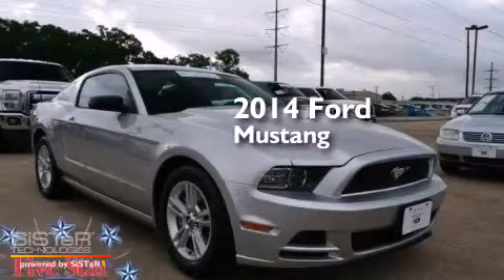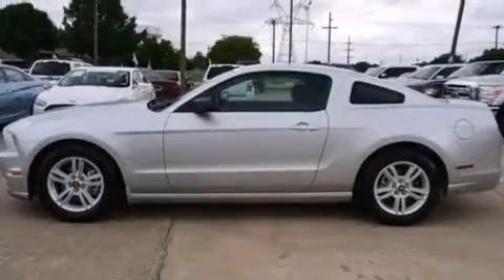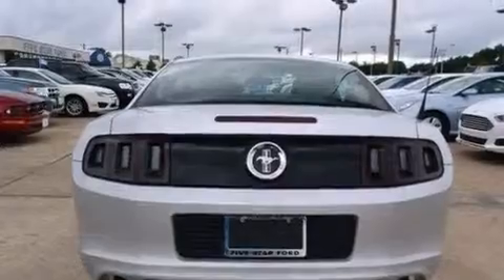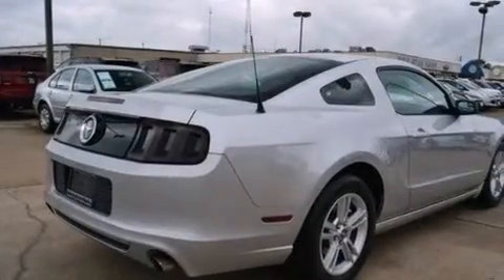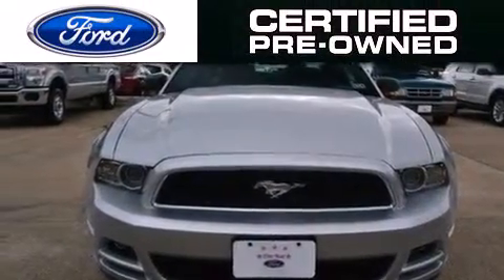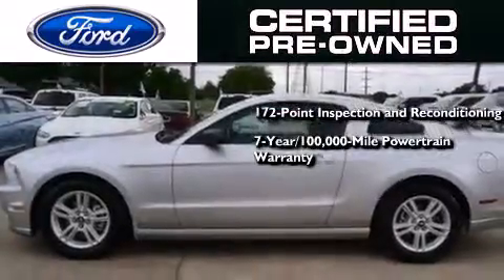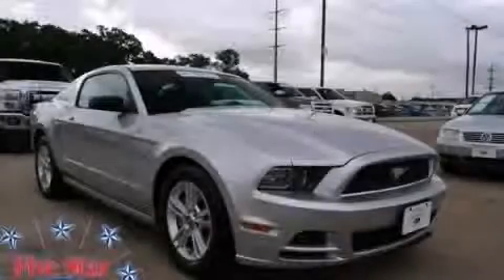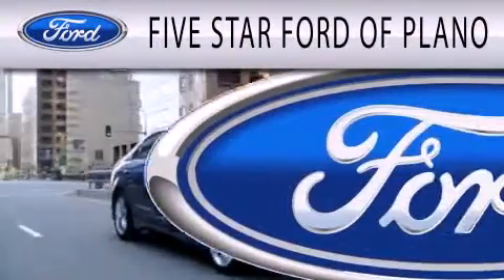2014 Ford Mustang Certified Plano Richardson TX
We have been honored to serve the Plano TX area , we promise that your experience at our dealership will exceed your expectations ! Year : 2014 Make : Ford Model : Mustang Engine : Regular Unleaded V-6 3.7 L/228 Trans . : 6-Speed Exterior : Ingot Silver Metallic Miles : 21,483 Stock : WP2899 Five Star Ford Plano 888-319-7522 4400 West Plano Parkway Plano , TX 75093